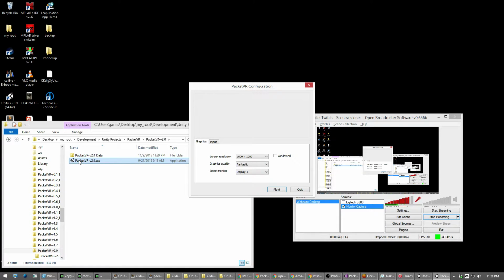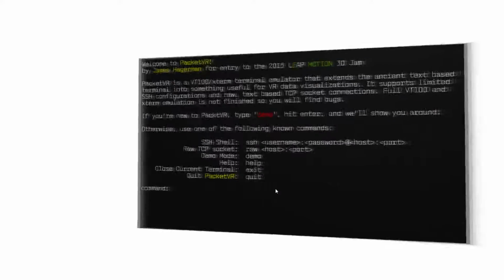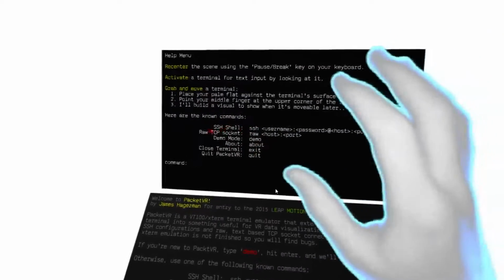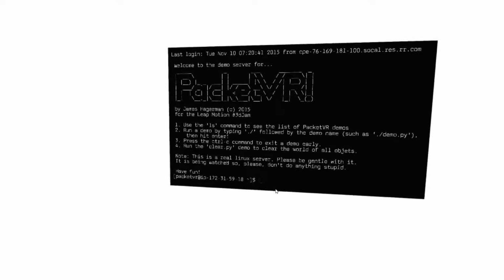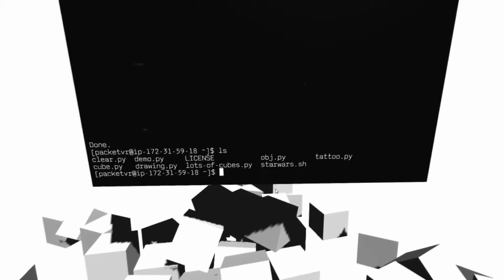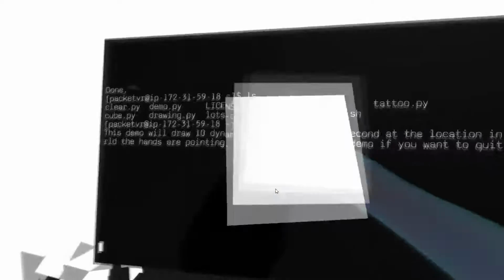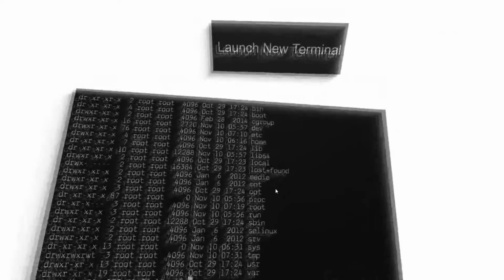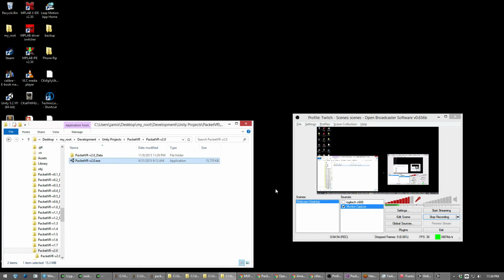PacketVR Final Submission version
This is a quick demo and overview of the PacketVR Terminal Emulator. This is the last video I will do before the Leap Motion 3DJam submissions window closes.